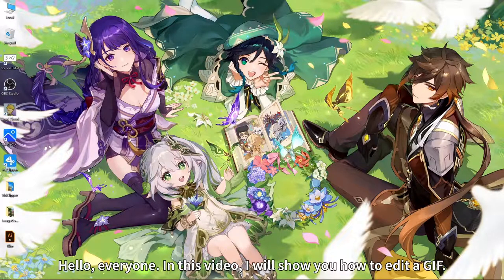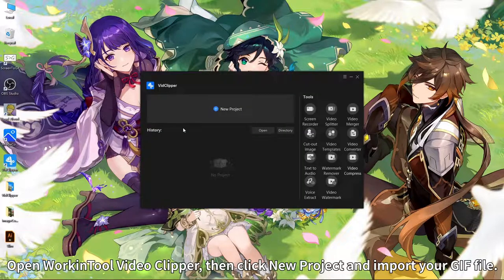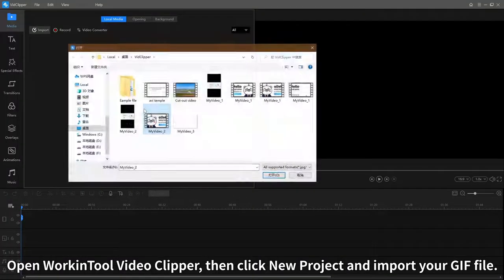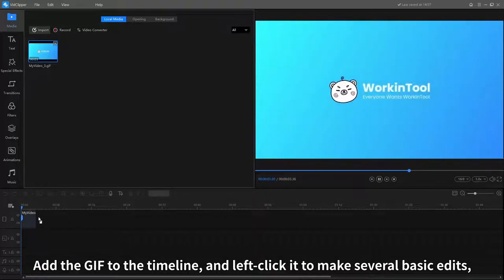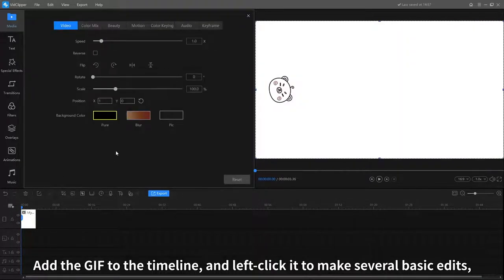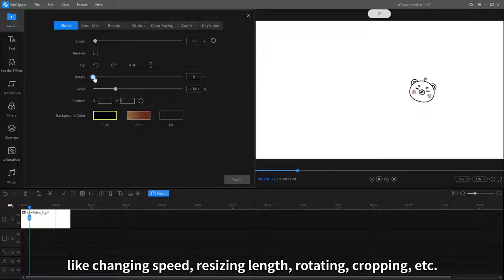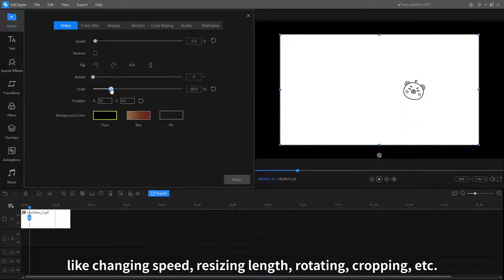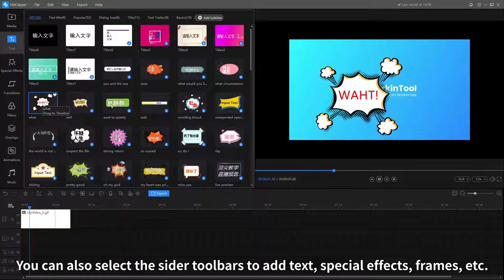How to Edit a GIF for Free on Windows | WorkinTool VidClipper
How to Edit a GIF for Free on Windows?

A powerful & professional GIF editor helps you make and edit GIFs on your computer with multi-functions.

In this video, you are going to learn how to edit a gif. And a free, convenient and easy-to-operate video editor, WorkinTool VidClipper, is available to you.